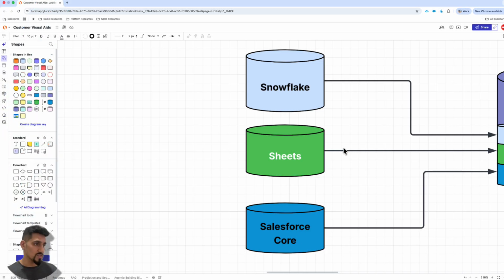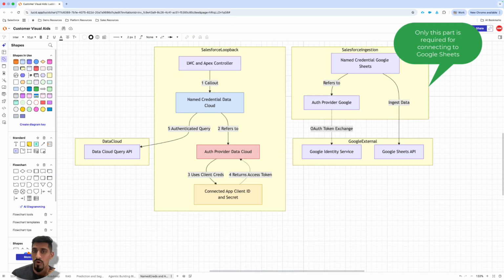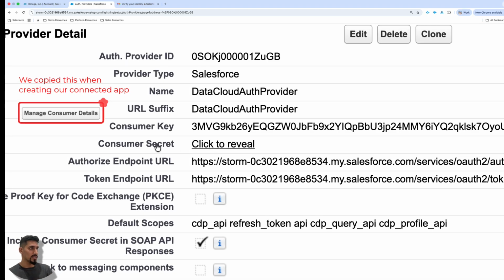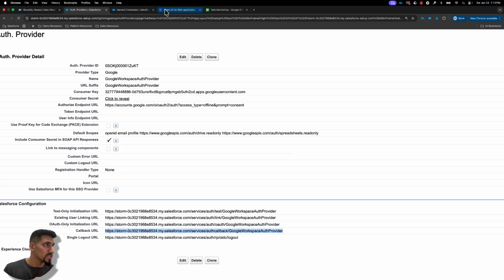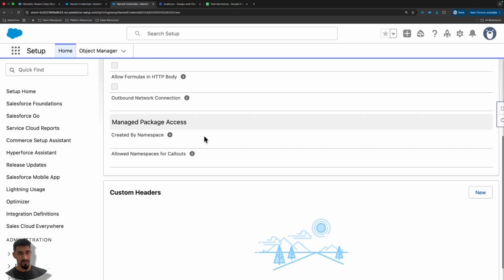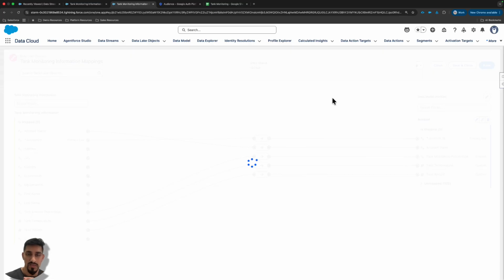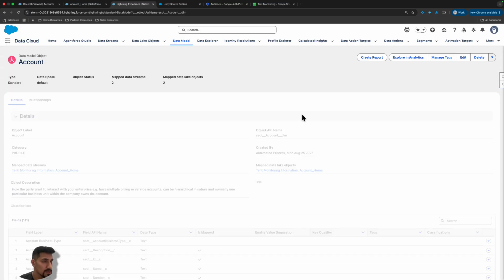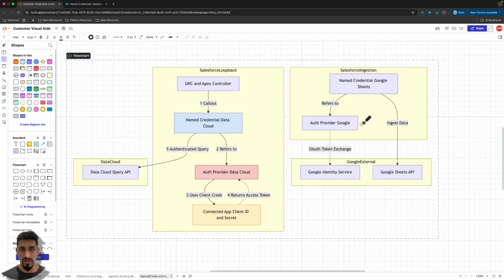How to Connect Google Sheets to Salesforce Data Cloud (Data360) Securely (Full Custom Setup)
00:00 - Introduction
00:31 - Data Cloud (Data360) Overview
03:04 - Data Cloud (Data360) Permissions
06:22 - Security and Authentication Overview
09:10 - Connected App setup
12:27 - Data Cloud (Data360) Auth Provider Setup
14:34 - Google Workspace Auth Provider Setup Start
16:32 - Google Cloud Console Setup and Auth Provider Finish
20:47 - Google Sheets Named Credential
23:24 - Data Cloud (Data360) Named Credential
26:46 - Creating a Google Sheets Connection
29:32 - Configuring Google Sheets Data Stream
35:01 - Configuring Salesforce CRM Data Stream
39:58 - Identity Resolution and Final Results
44:45 - Full Architecture Review and Conclusion

How do enterprise organizations securely bring external information into their Salesforce system? NOT by hardcoding API keys.

In this 45-minute deep dive, we build a complete end-to-end integration from SCRATCH. We start with raw data in a personal Google Sheet, ingest it securely using Named Credentials (without sharing passwords), harmonizing it with Identity Resolution, and finally "looping" it back to a Salesforce Record Page using LWC to display real-time insights.

What you will learn in this video:
✅ The Architecture: Understanding the "Loopback" pattern for Data Cloud.
✅ Security First: How to set up Google Cloud Console, Auth Providers, and Named Credentials correctly.
✅ Scopes: How to grant specific access to the applications that need to connect to your data sources
✅ Data Cloud Setup: Creating Data Streams, Mapping DMOs, and Identity Resolution
✅ The Result: Displaying Unified Profile data on a standard Salesforce Record Page via LWC